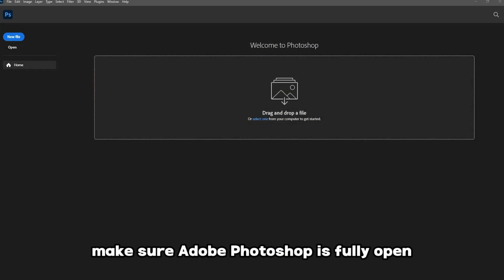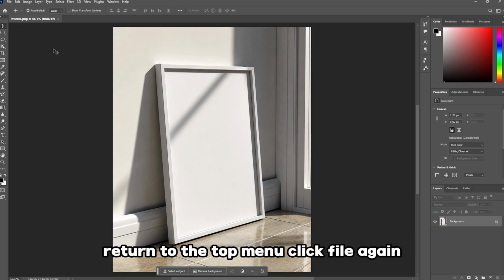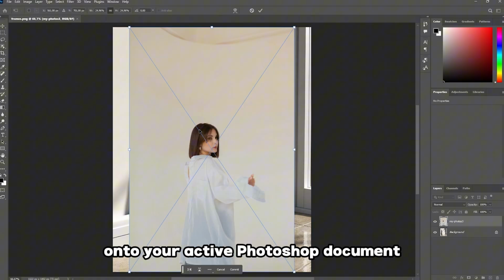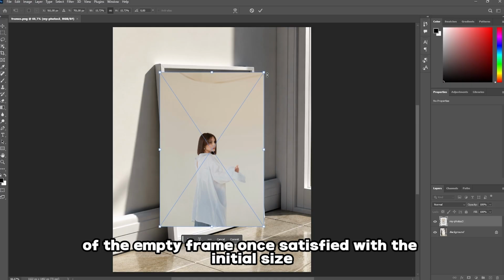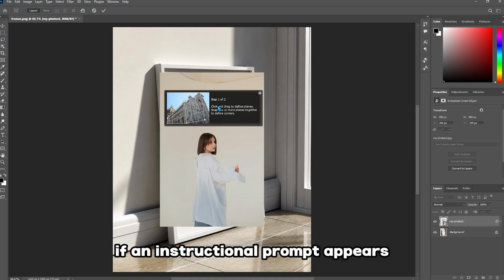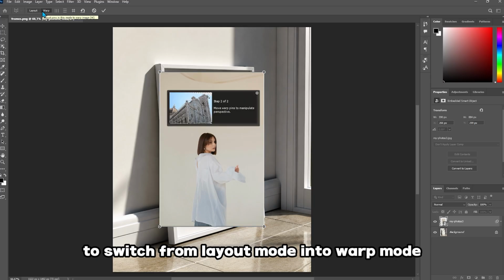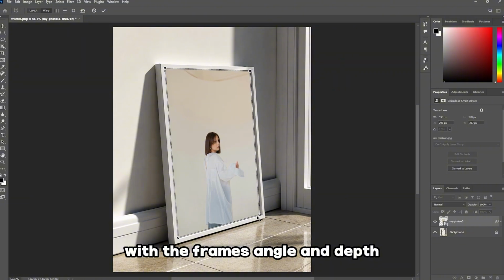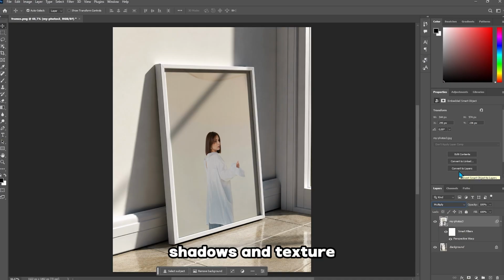How To Warp An Image in Photoshop (𝟮𝟬𝟮𝟲) | 100% WORKS | NO Yapping, To The Point! | FAST & EASY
(2026) Learn How To Warp An Image in Photoshop in this updated video (NO YAPPING + 100% WORKS!) | EASY FULL GUIDE, Everything You Need To Know! | Warp An Image in Photoshop